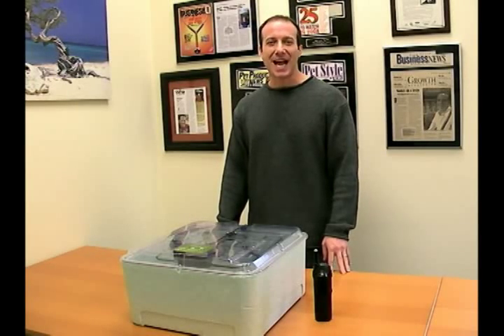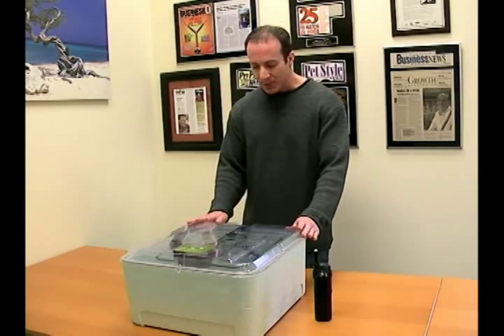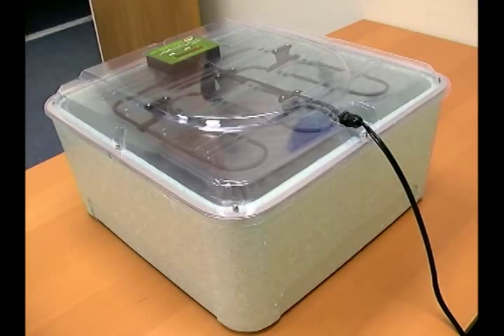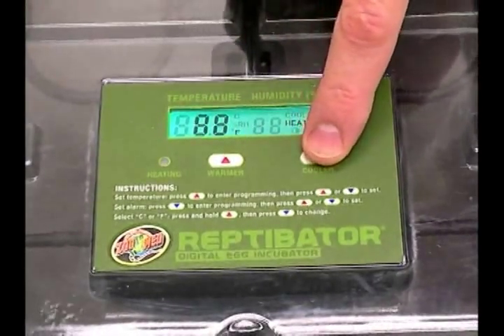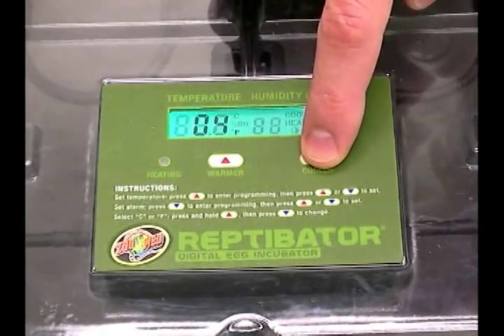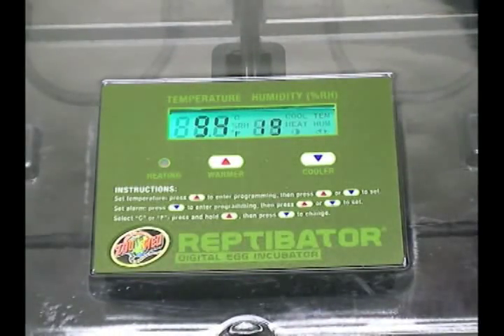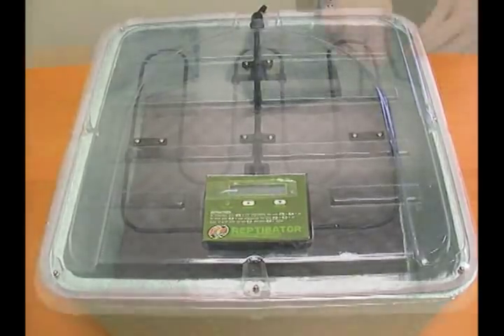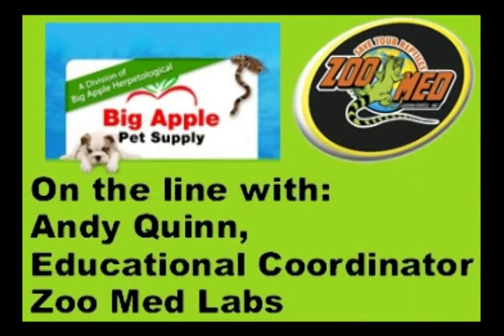Zoo Med Reptibator Reptile Incubator - The Best Digital Incubator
At Big Apple, we're elated about Zoo Med's new superior quality incubator - the ReptiBator digital proportional reptile egg Incubator. The accuracy from its digital pulse proportional controller is absolutely astounding plus it LCD displays humidity and temperature. Whether you are a beginner or an expert breeder, iff you need a modestly sized incubator there is not another incubator on the market that compares in quality or accuracy.